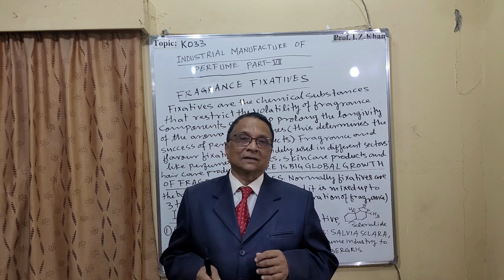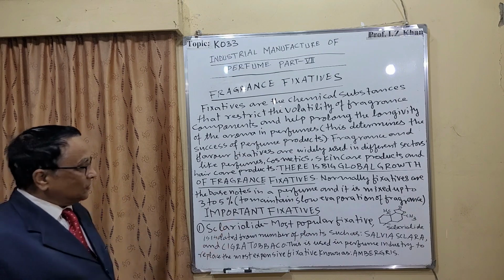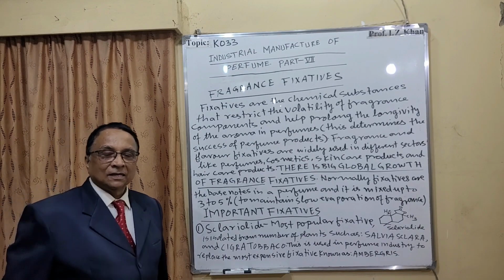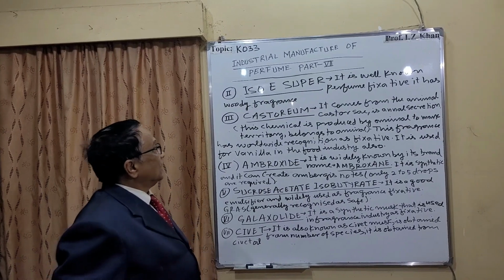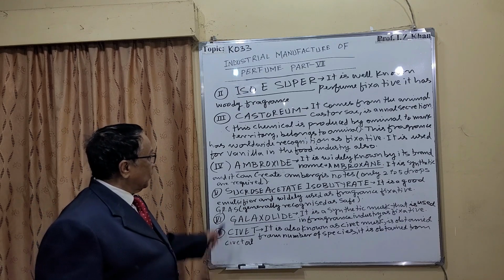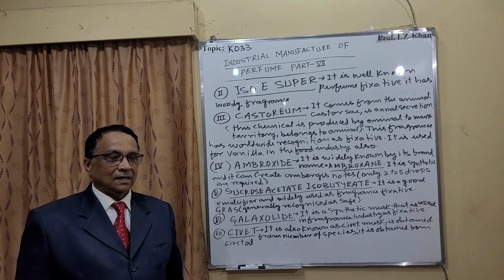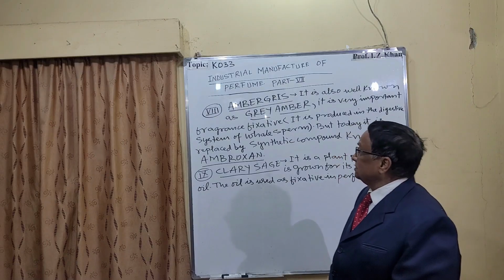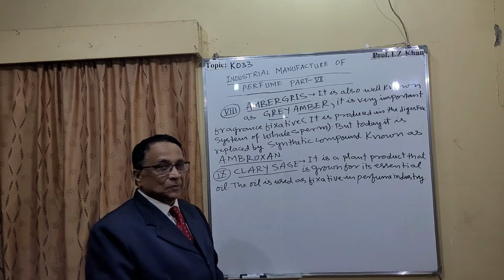Lecture-1033TOPIC- INDUSTRIAL MANUFACTURE OF PERFUME PART- VII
Introduction
Fragrance fixatives are the substances that restrict the volatility of fragrance components and help prolong the longevity of atoma in perfume(this determines the success of perfume product). Fragrance and fixatives are widely used in different sectors such as cosmetics, skincare,hair care. Normally fixatives are base notes in the perfume and it is mixed up to 3 to 5% to maintain slow evaporation. These are sclareolide, iso E super,castoreum,ambroxide, glaxolide etc.